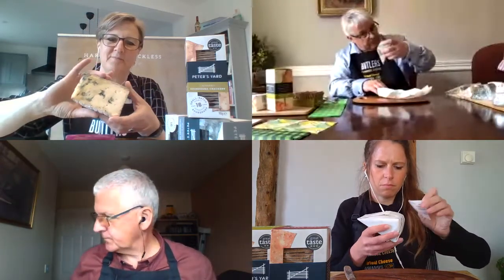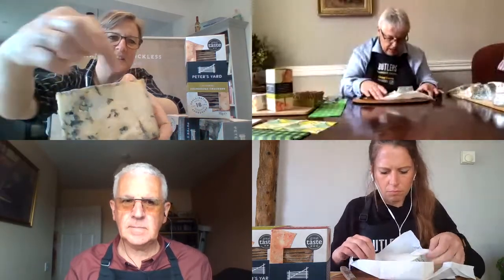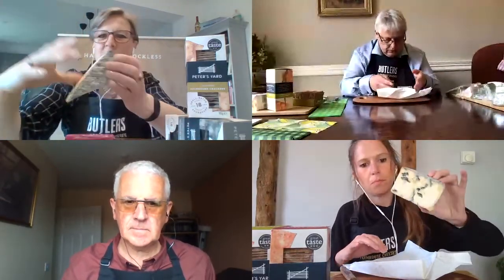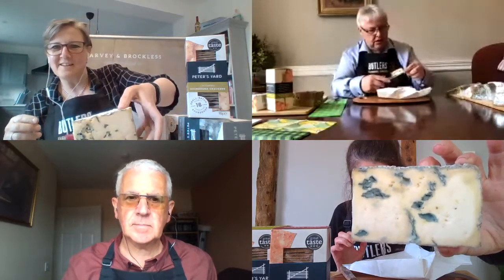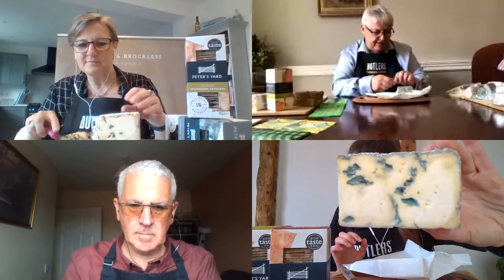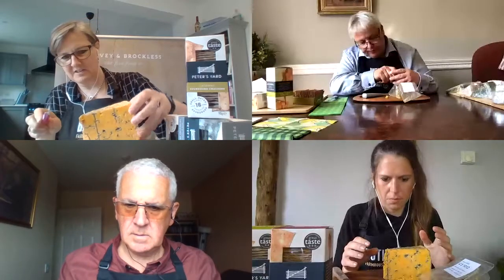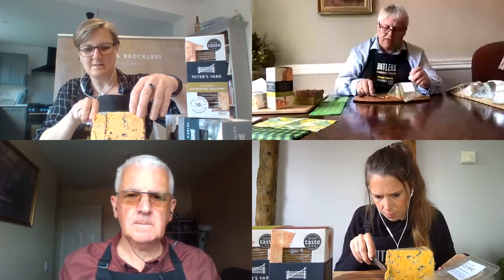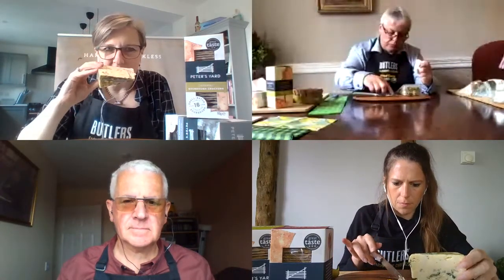Best Soft Blue Class - Virtual Cheese Awards 2021 - SPONSORED BY THE ACADEMY OF CHEESE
Round one Judging 30th April Judged by Nicky Philp @harveyandbrockless David Evans @millbrookdairy Kelly Dowson @goodsenseresearch
sponsored by The Academy of Cheese @cheese_academy